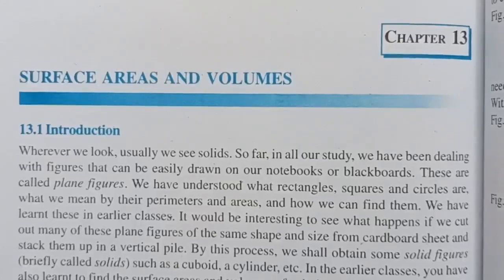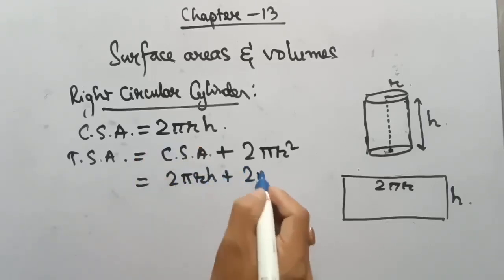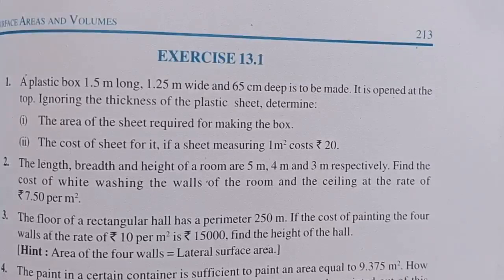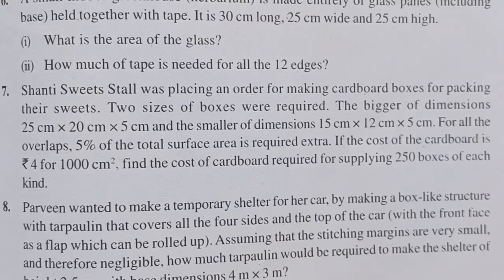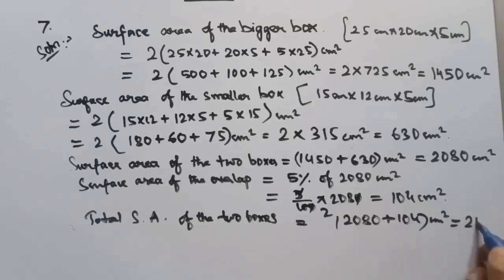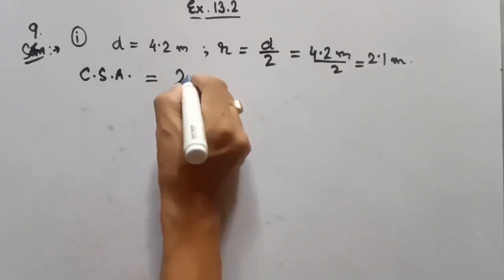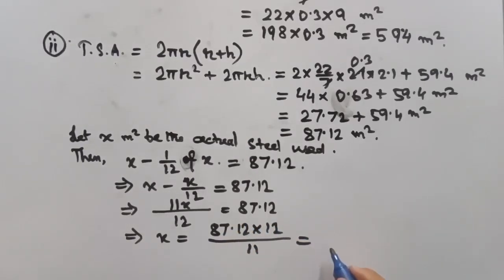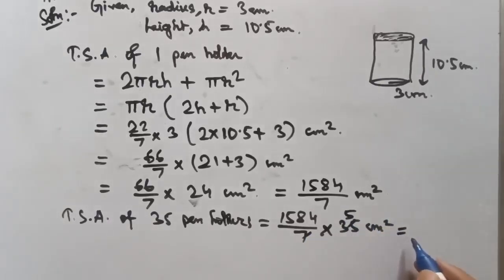Chapter 13/Part 1/Class 9